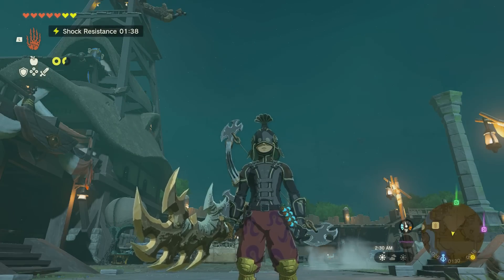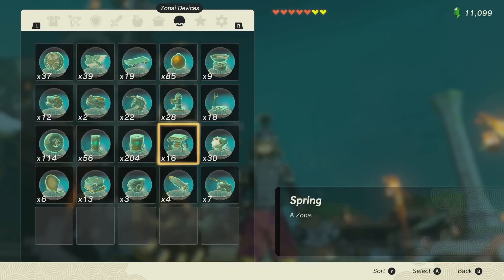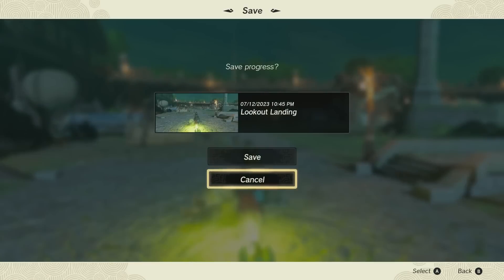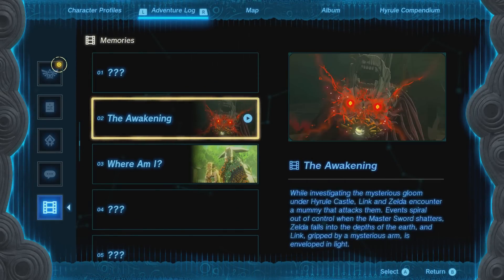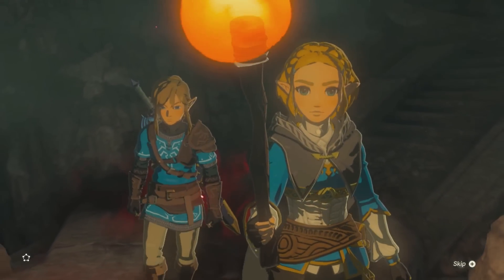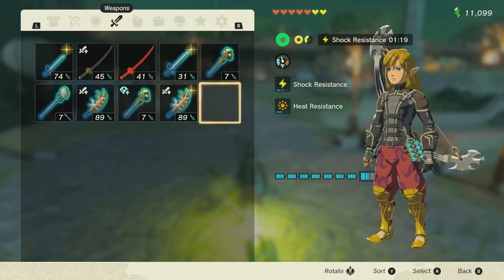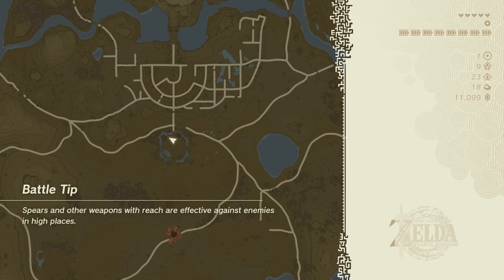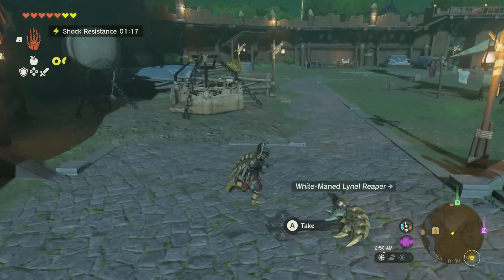Weapon Duplication Glitch Tears Of The Kingdom Duplication That Is Easy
This video has a version of the Tears of the Kingdom duplication glitch that is new and impossible to mess up.